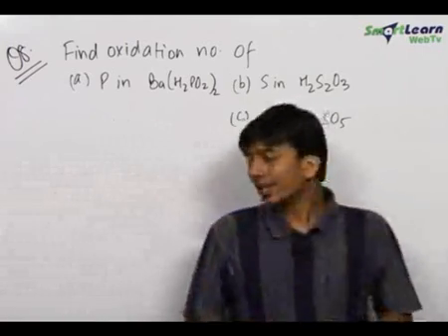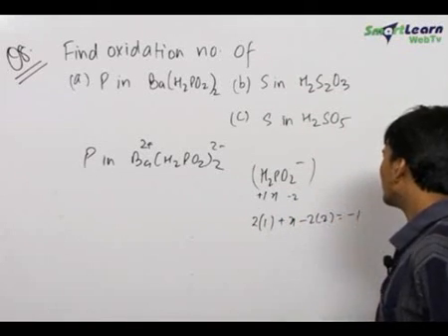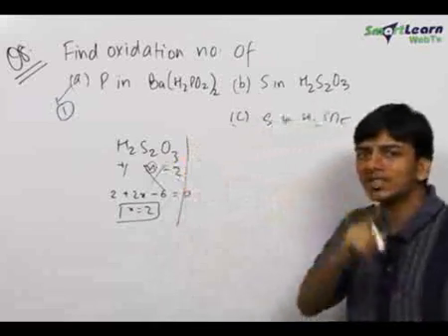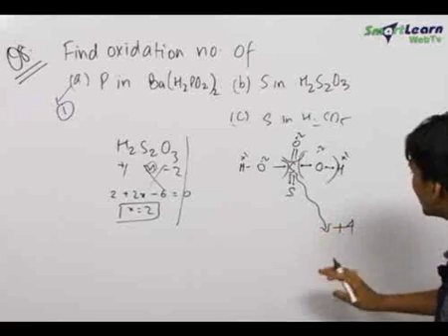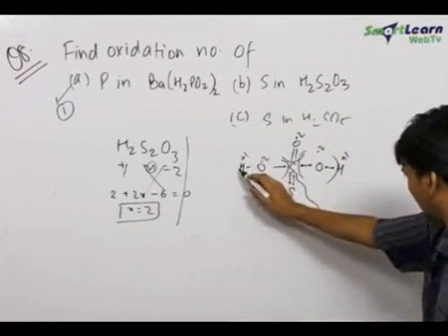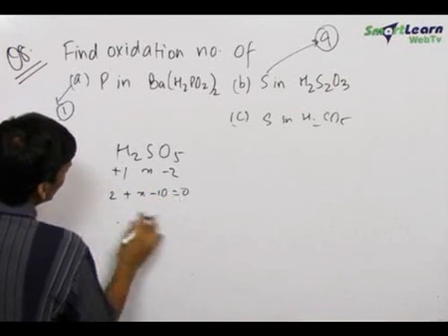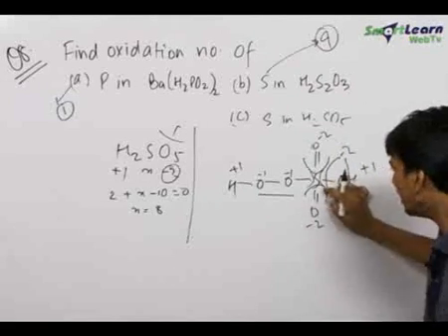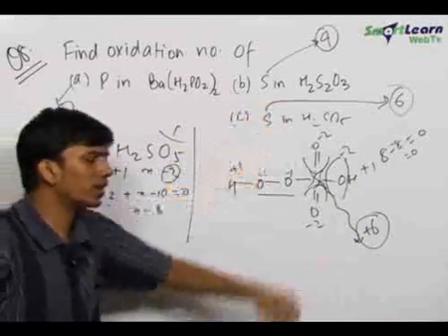Chemical bonding and molecular structure - Problem Solving 2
Chemical bonding and molecular structure - These concepts are explained in this video